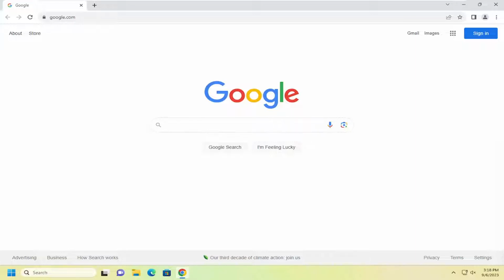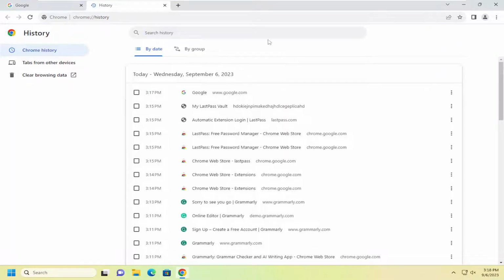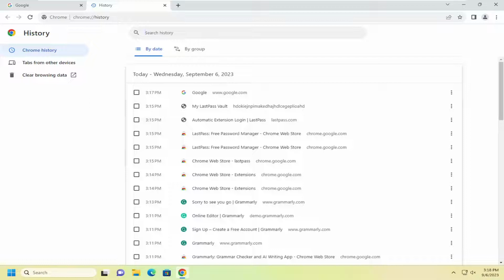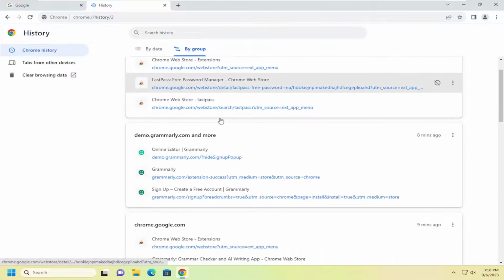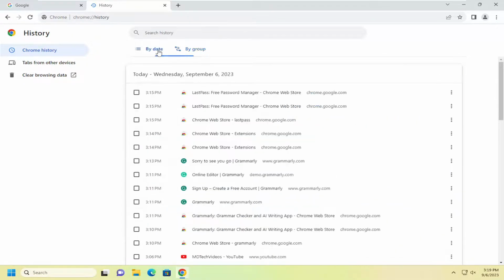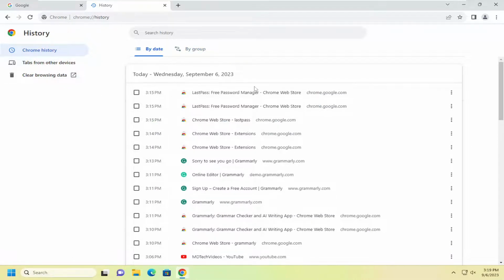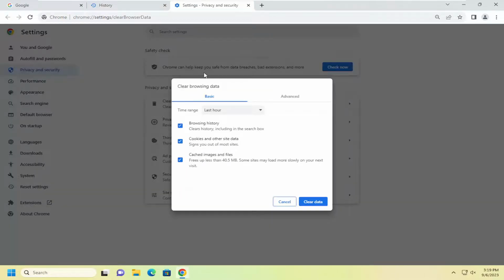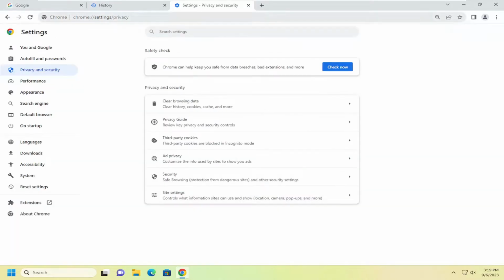How to Check Browser History in Google Chrome [Guide]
Google Chrome keeps your browsing history in a well-maintained manner. So that, whenever you have to look into it, you’ll get it easily. There are different methods with the help of which you can look into your browsing history on mobile as well as on the desktop. In this tutorial, we will show you how to view Chrome browsing history on Windows.

Issues addressed in this tutorial:
check browser history chrome
check browsing history chrome
how to view browsing history in chrome
how to check history on google chrome
how to check browser history google chrome
how to check browser history in chrome
how to check browsing history in google chrome
view my browsing history in google chrome
view chrome browsing history